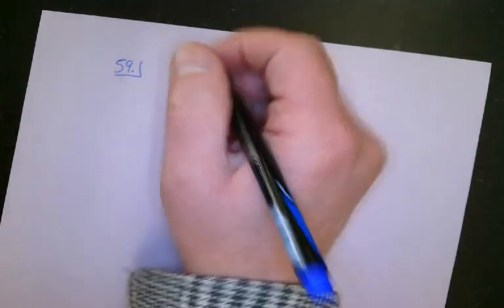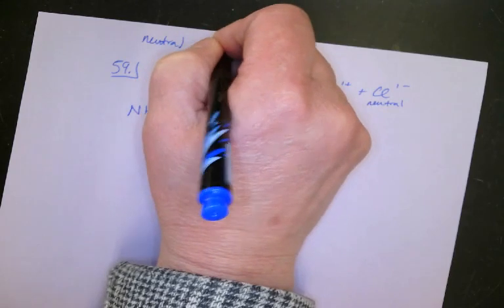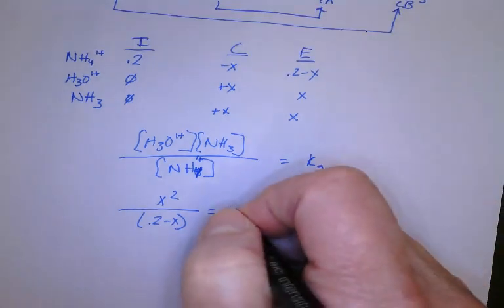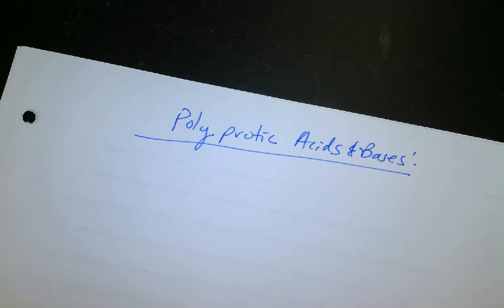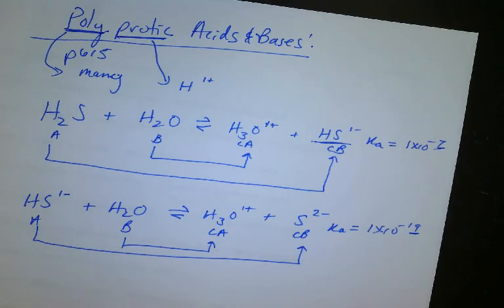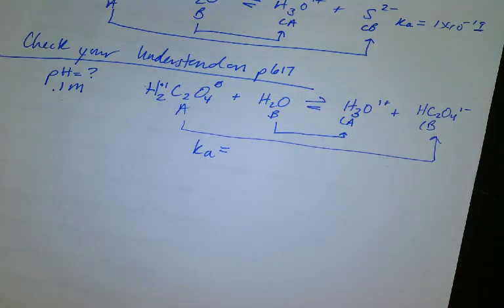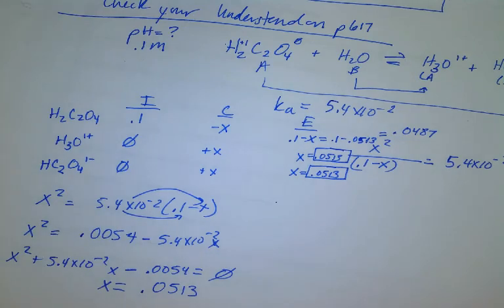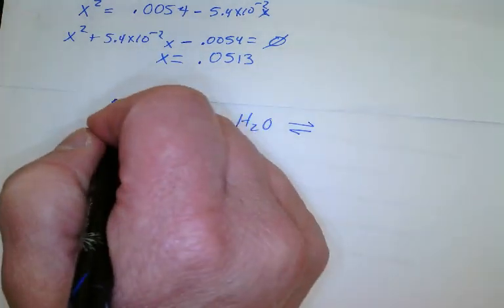Chem 106 3/18